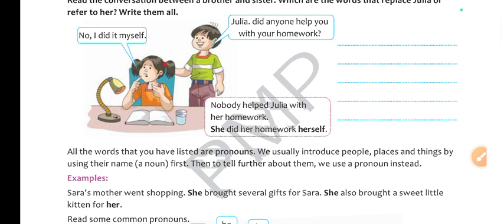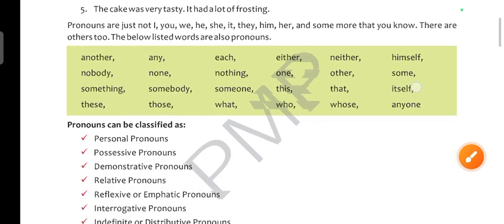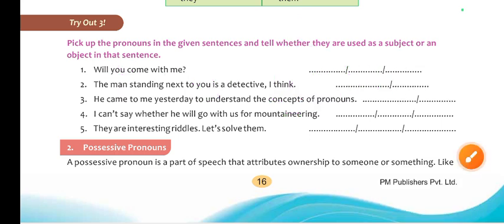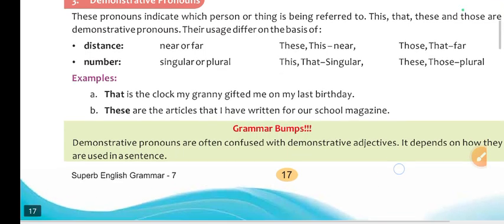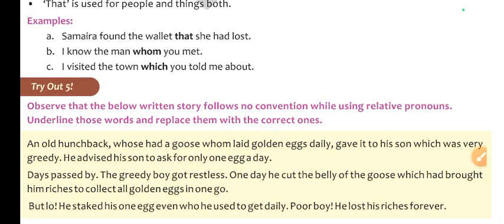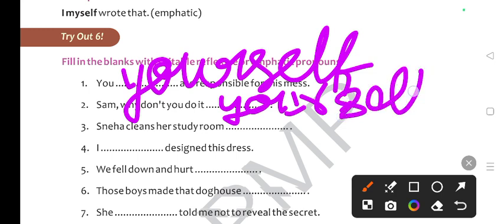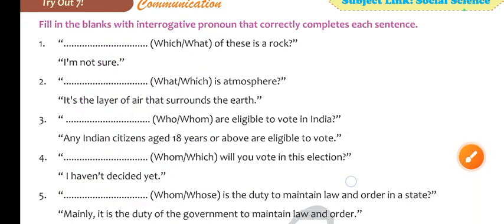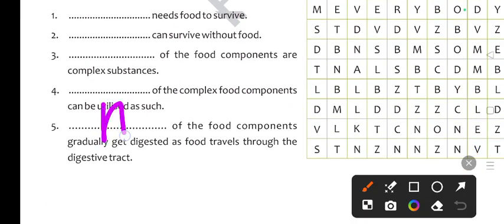VII Chapter 3 Pronouns